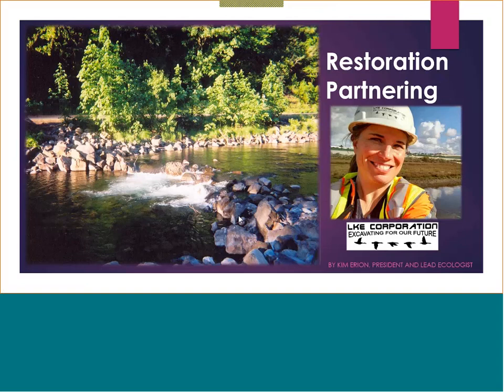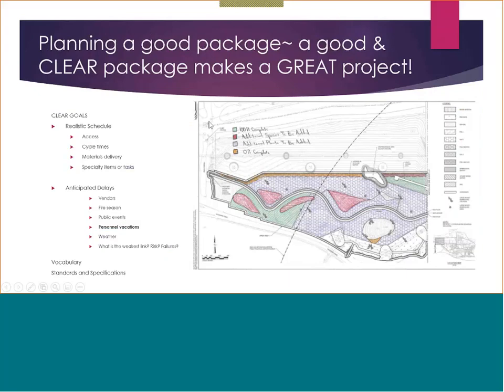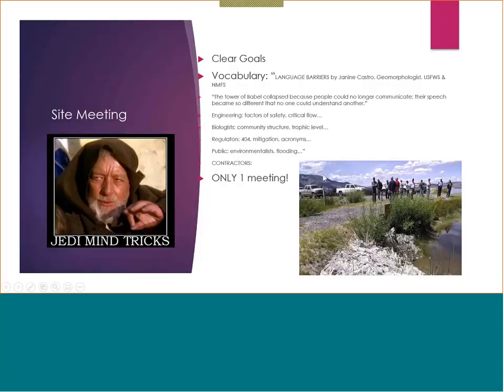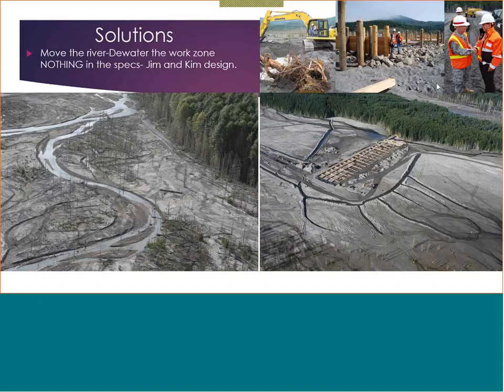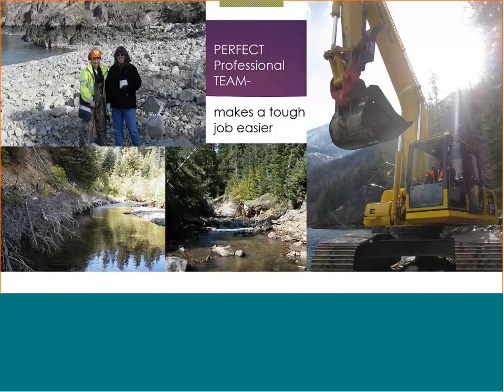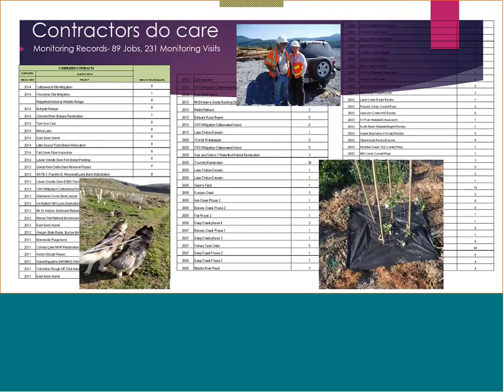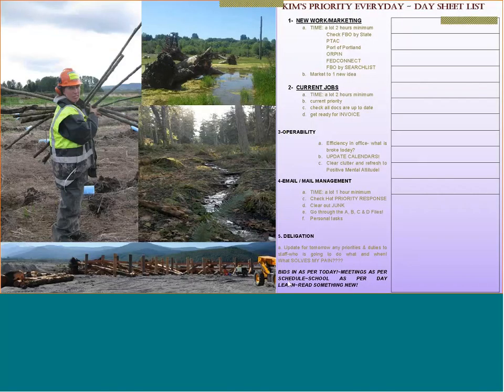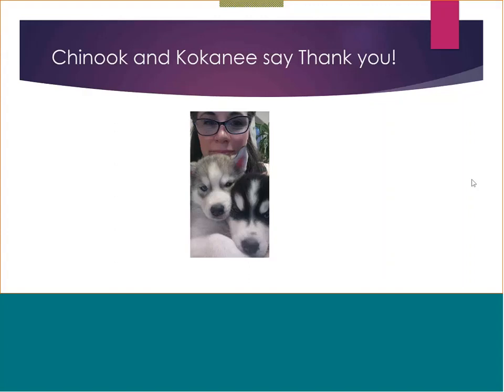Kim Erion on Restoration Partnering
Kim Erion's presentation on Restoration Partnering at the 2021 Eastern Washington Riparian Planting Symposium.